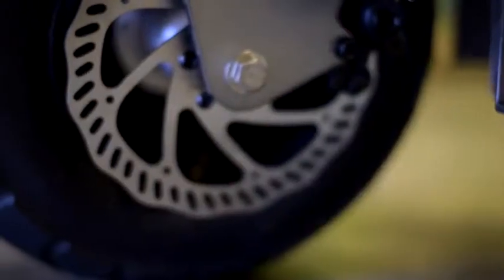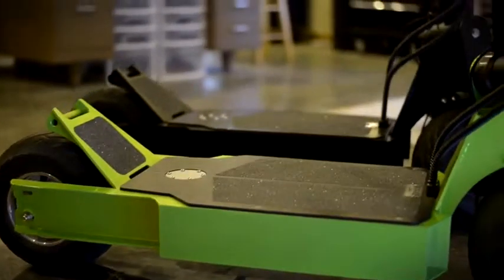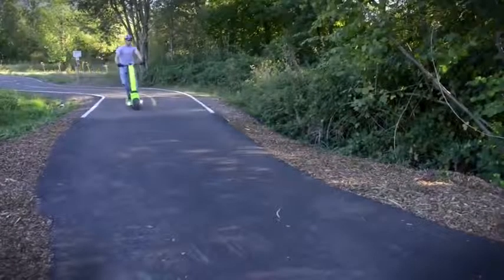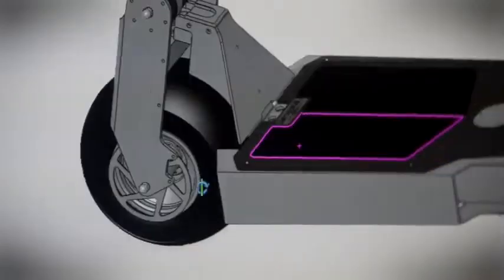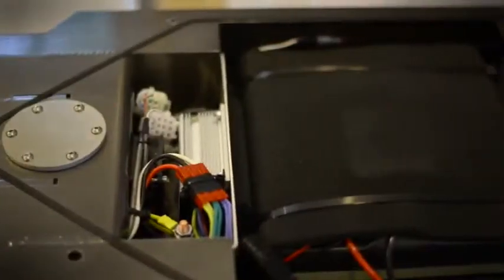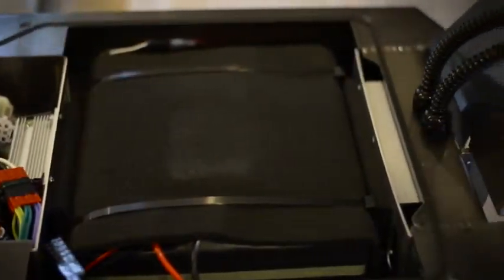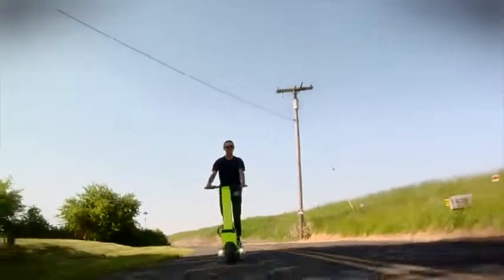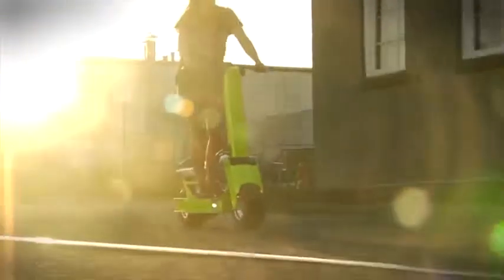Emini Rover scooter 5000W-72V 8000W-92V